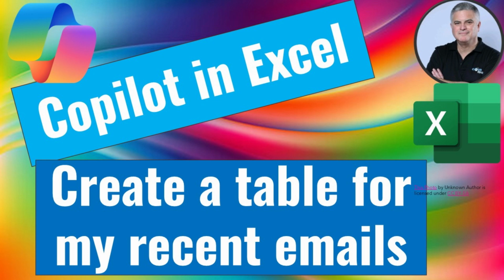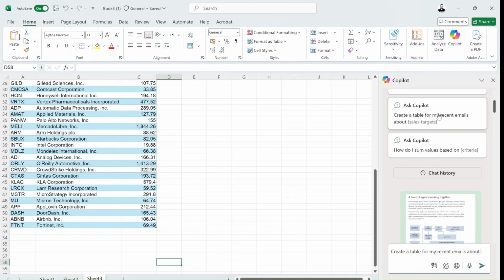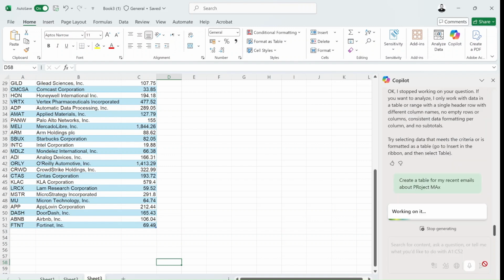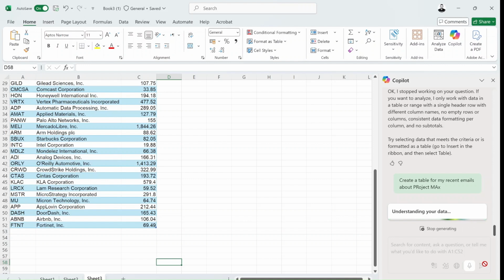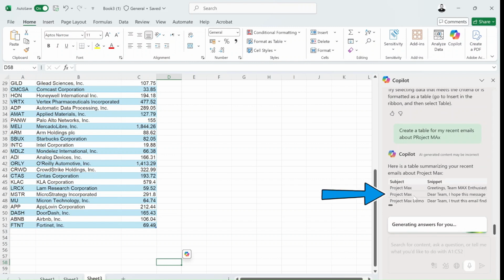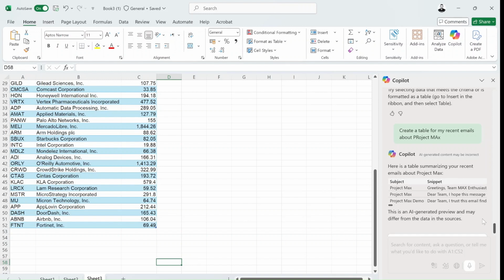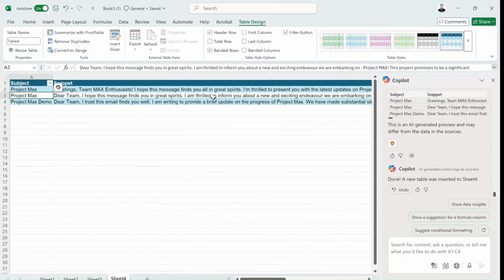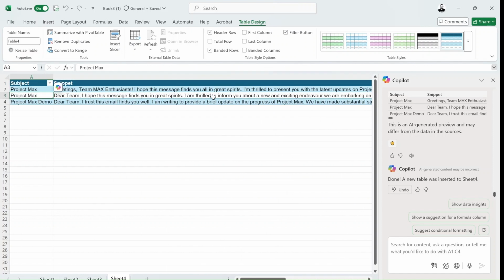Copilot in Excel – Create a table for my recent emails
I'm thrilled to share that Copilot in Excel has introduced a fantastic new feature: "Create a Table for My Recent Emails"! 📧📊

This innovative tool allows you to seamlessly import and organize your recent emails into a structured table within Excel. Whether you're tracking project updates, managing client communications, or simply staying on top of your inbox, this feature is a game-changer for productivity and organization.

✔️Create a table for my recent emails about [Project Max]